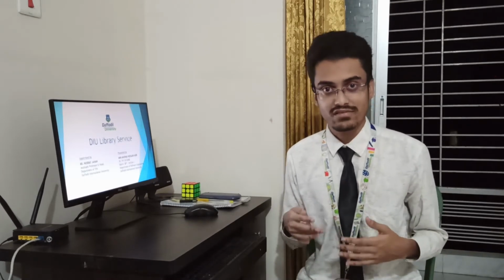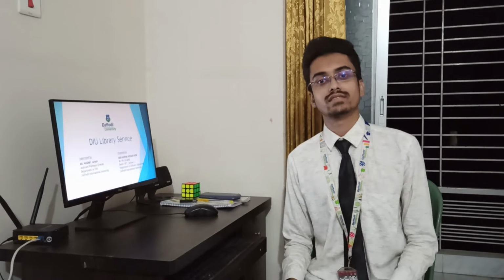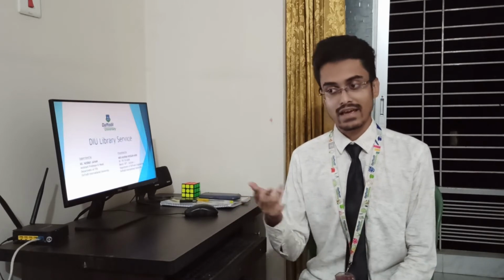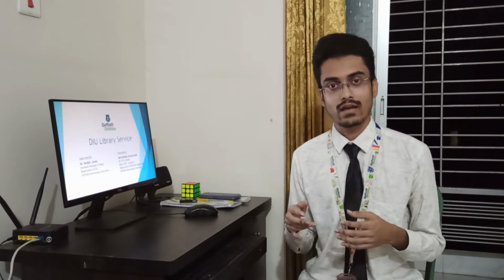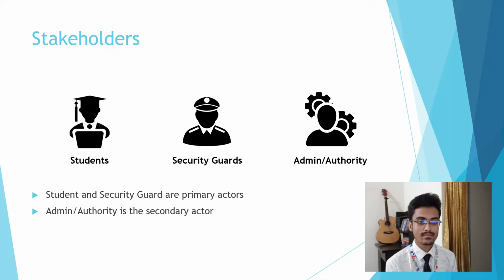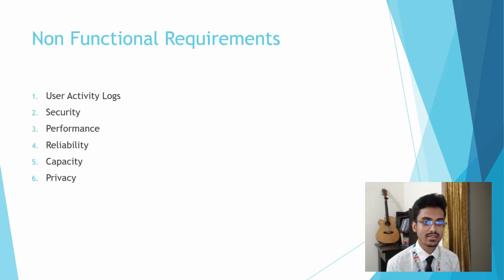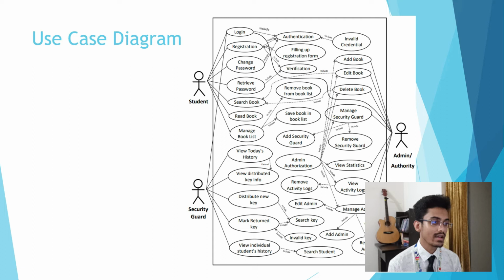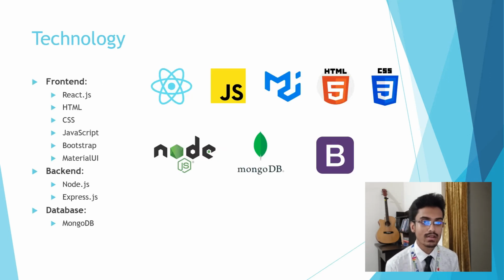Mir Anupam Hossain Akib's Pre-Defense Presentation | DIU Library Service | Software Engineering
Pre-Defense Video Presentation of Mir Anupam Hossain Akib, student of Department of Software Engineering, Daffodil International University.

Project Title: DIU Library Service

Presented by:
Mir Anupam Hossain Akib
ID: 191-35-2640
Batch: 28th
Department of Software Engineering (SWE),

Supervised by:
Ms. Nusrat Jahan
Assistant Professor & Head,
Department of Information Technology & Management (ITM),